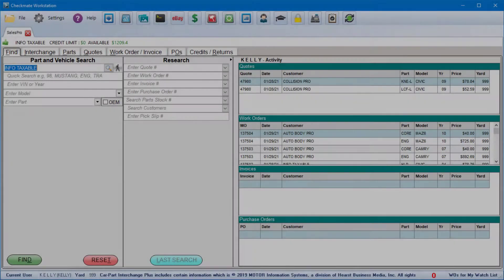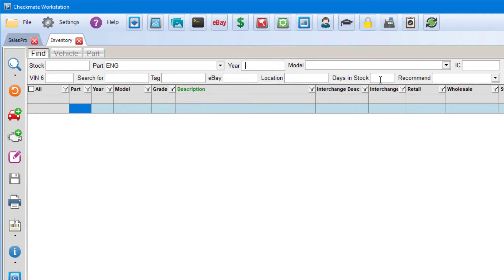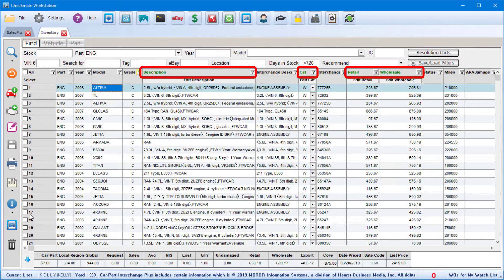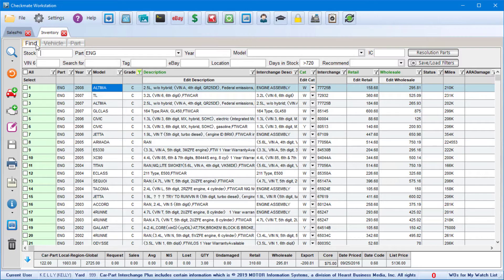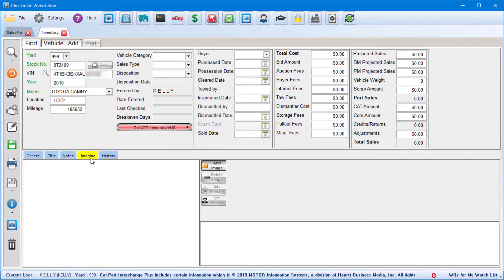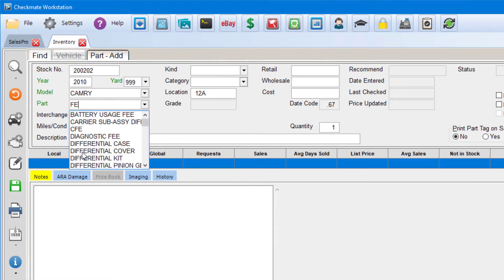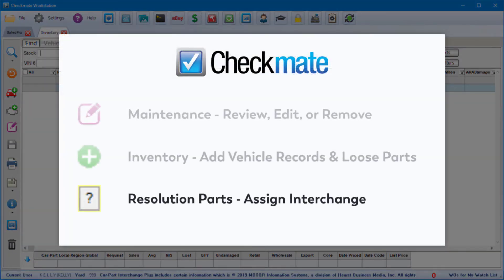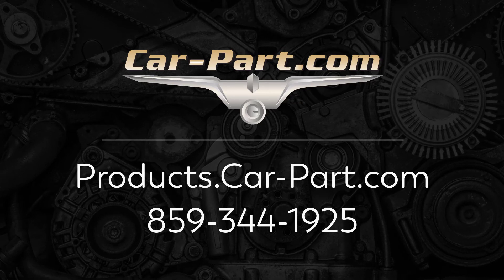Introduction to Checkmate Inventory, new feature in inventory management system for auto recyclers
The new Inventory tool is Checkmate's "command central" for inventory management. Not only can you add vehicle records and and add loose parts, but it's also now more simple and straightforward for you to maintain inventory information. "Drill down" to exactly the parts you want to edit, then make/save your changes in just a few clicks. It's a snap to edit hundreds of parts at once, so you can quickly adjust to the market and encourage sales.

Checkmate is the inventory management tool by Car-Part.com. Checkmate is a full-featured, integrated management system that helps you run your business.

Checkmate Workstation gives you access to many Checkmate and Car-Part tools from within one program, and these tools help you increase sales and improve your business's efficiency. Checkmate Workstation "houses" all of our Checkmate products and services in one window so it's a snap to access and switch between programs. The Checkmate Inventory tool is the latest addition.